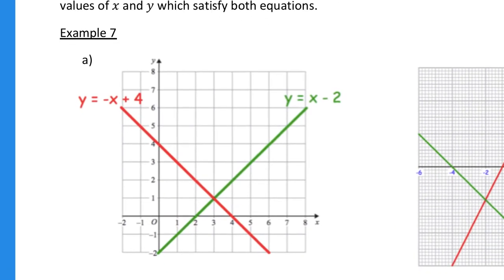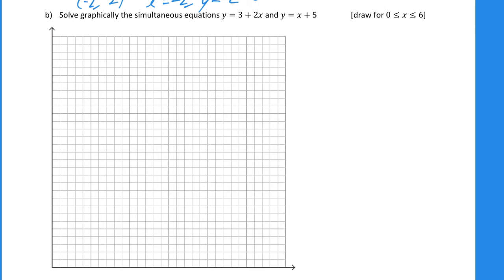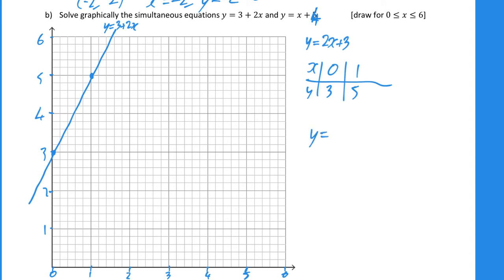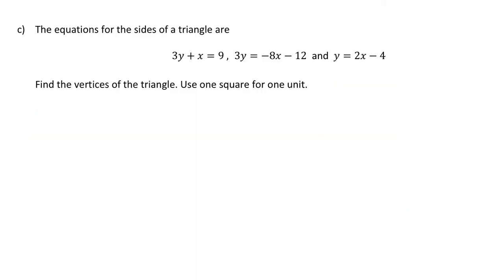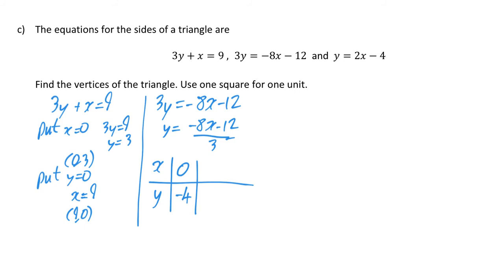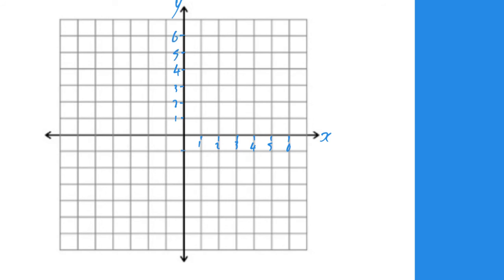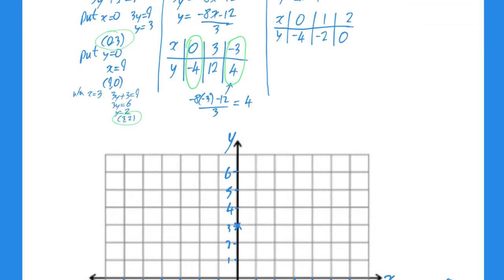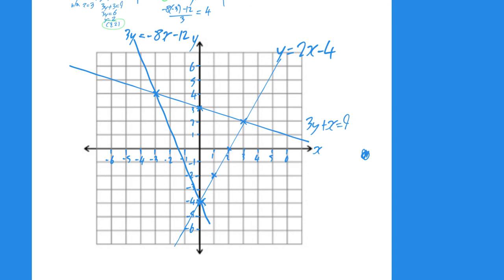M7 Topic 2 Video 6 Solving Simultaneous Equations Grapically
Solving Simultaneous Equations Graphically, GCSE Mathematics, CCEA, M7,